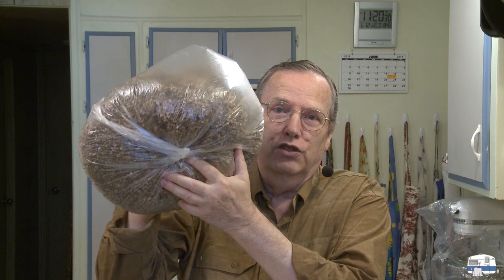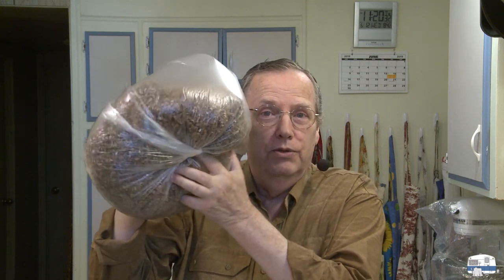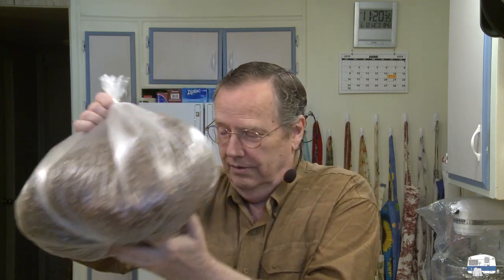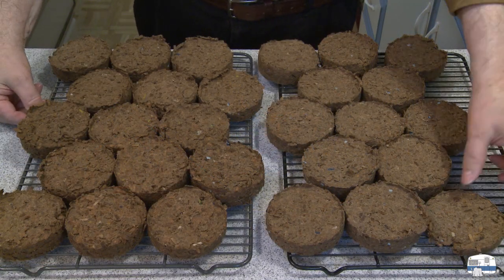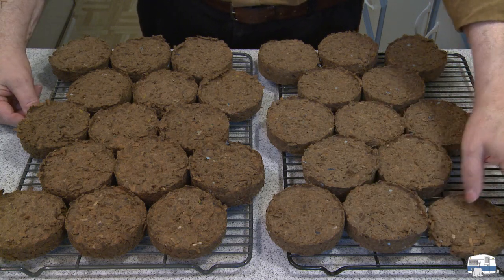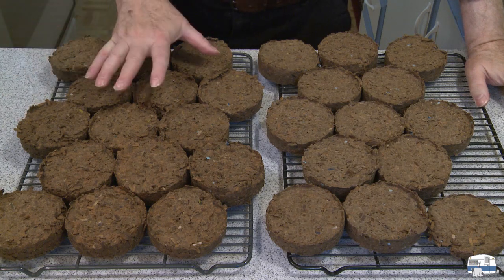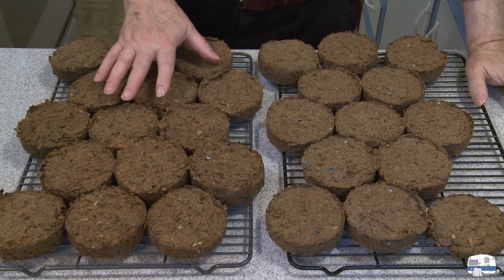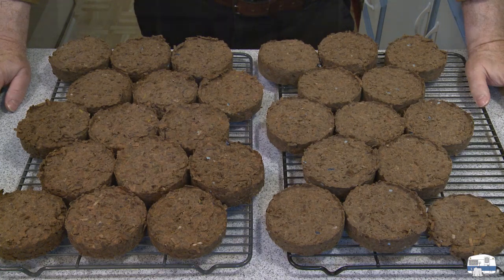Making BBQ fire starter briquettes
As a result of some research on the Internet, I learned how many people around the world make their own fuel from paper, for cooking or heating. Expanding a little on what I learned, I make my own starter briquettes to get my firewood burning for my grill. They work really well and it only takes one to start a batch of hard oak wood.